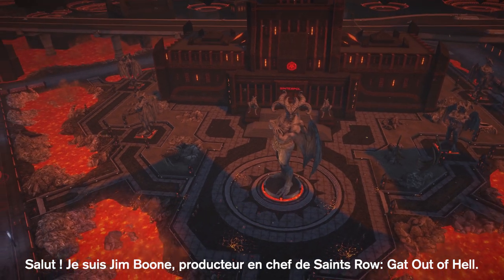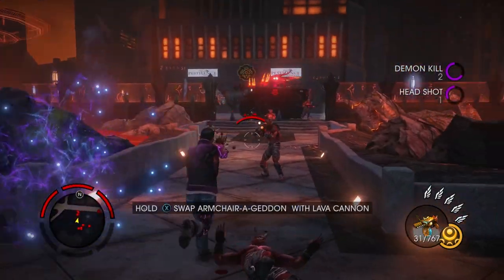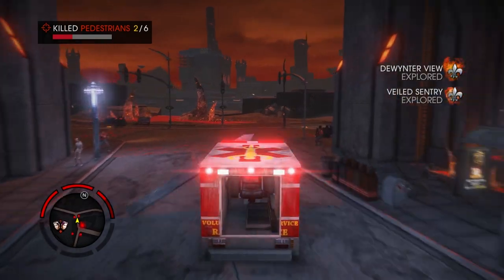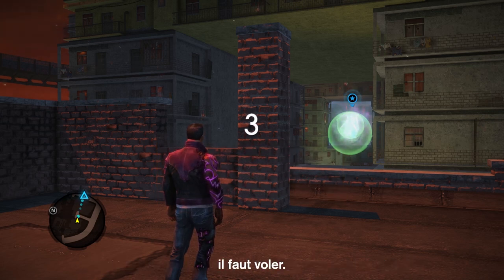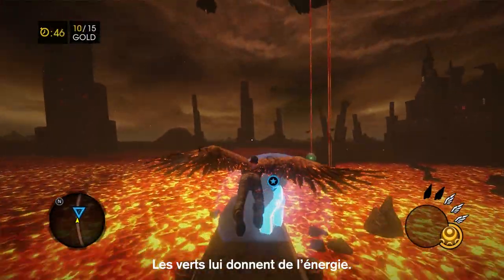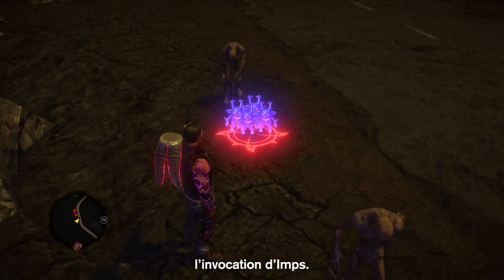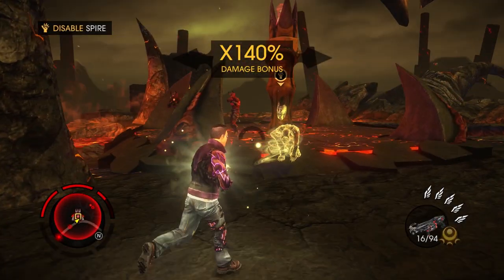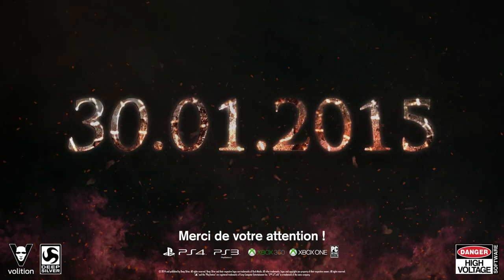Saints Row: Gat out of Hell - Walkthrough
Découvrez certaines des nouvelles caractéristiques dans Saints Row: Gat out of Hell dans cette vidéo.
5 minutes de gameplay commenté par Jim Boone du Studio Volition !

Saints Row: Gat out of Hell sortira en tant qu'extension standalone sur PC, Xbox 360, Xbox One, PS3, et PS4 le 30 janvier 2015 en Europe.
Saints Row IV s'invitera sur PS4 et Xbox One avec Saints Row IV: Re-Elected à la même date.